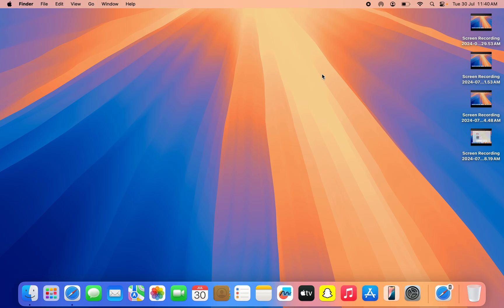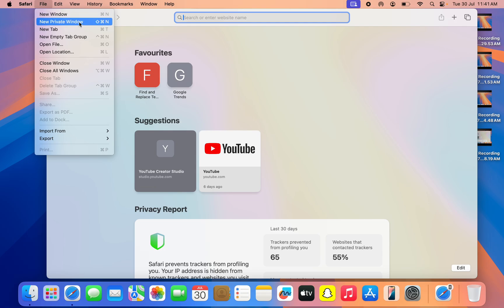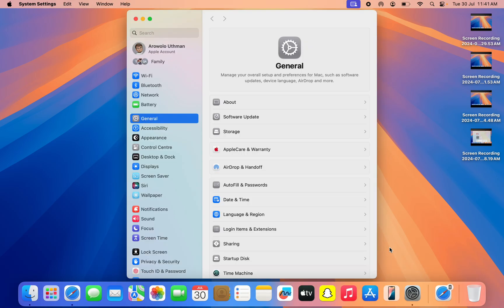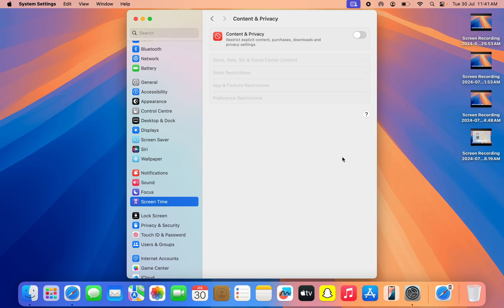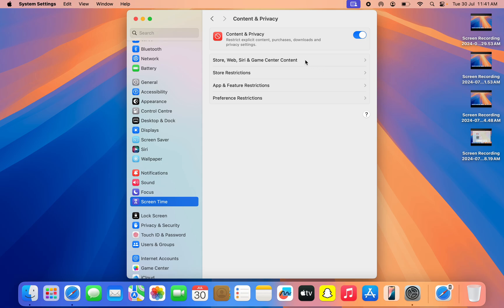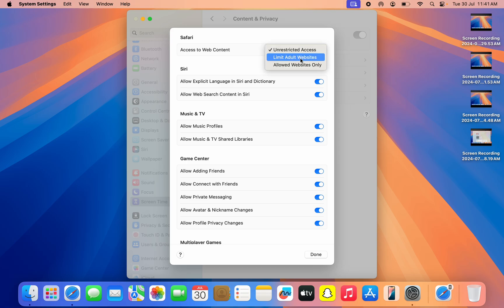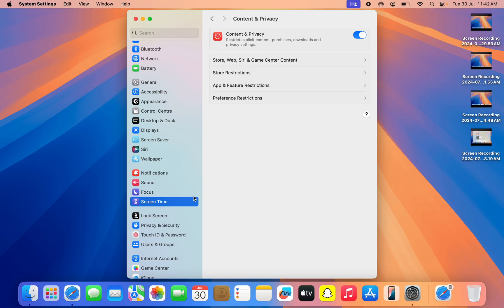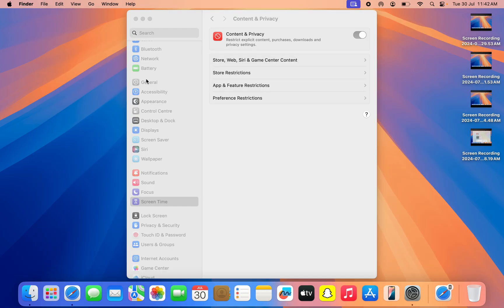How to Disable Private Browsing in Safari on Mac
Learn how to disable private browsing in Safari on your Mac with this simple guide! If you want to restrict private browsing mode for security or parental control purposes, we’ll show you the steps to turn it off. Perfect for users looking to manage browsing habits and ensure safe internet use. Watch now to learn how to disable private browsing in Safari!